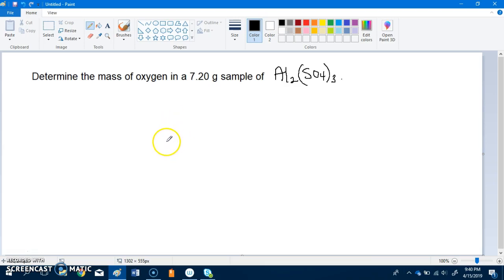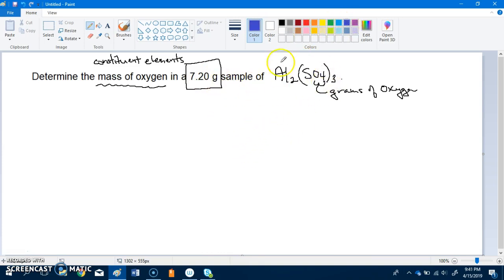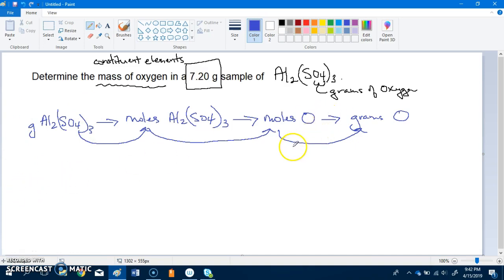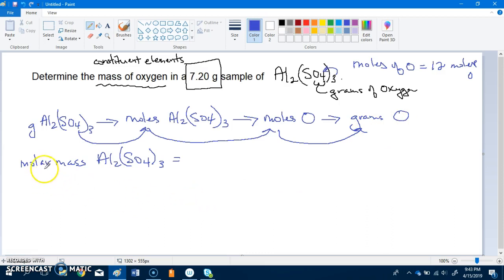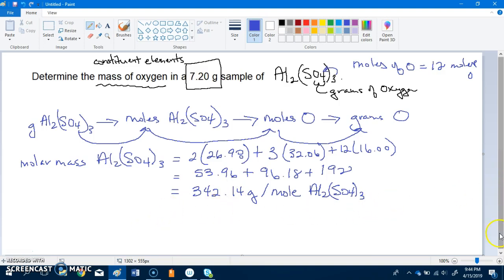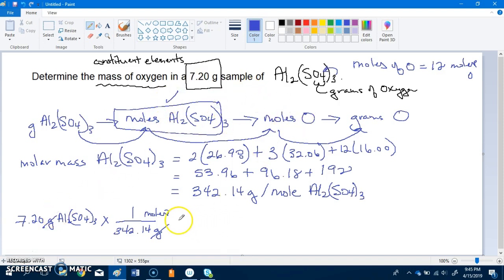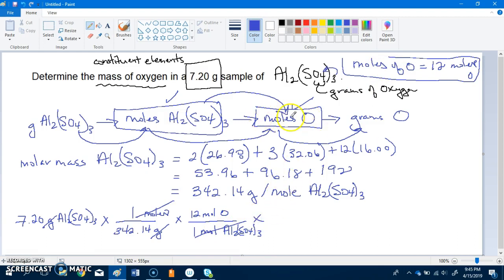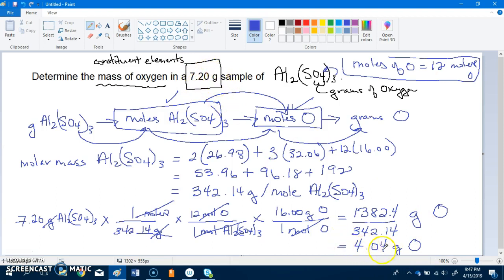convert mass of sample to mass of constituent